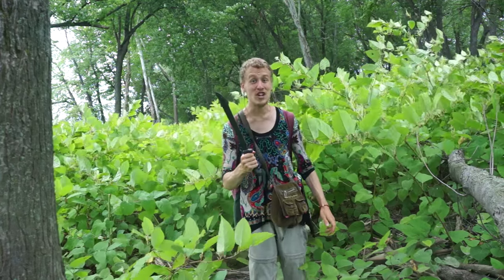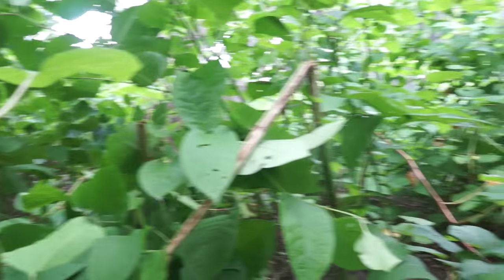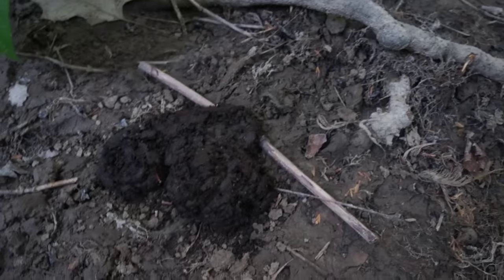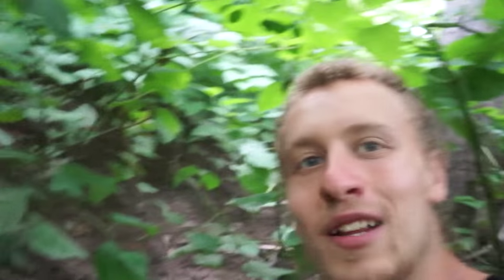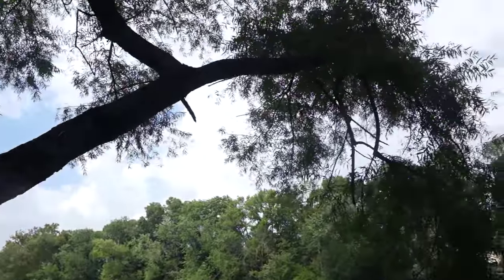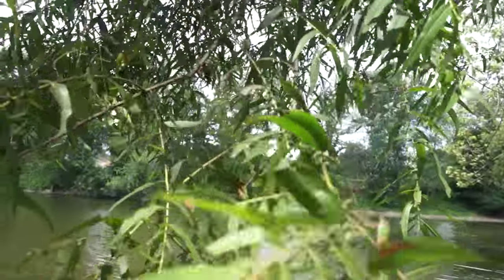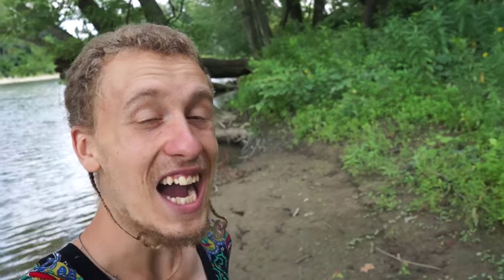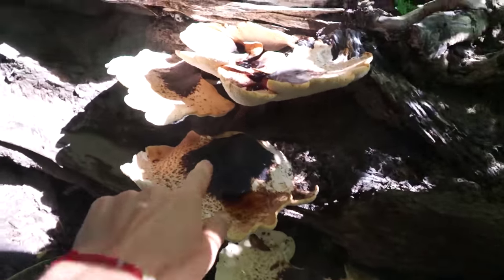Exploring the Susquehanna Part II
In which Maximus Explores the Susquehanna River Islands